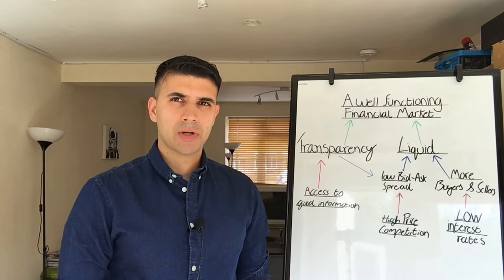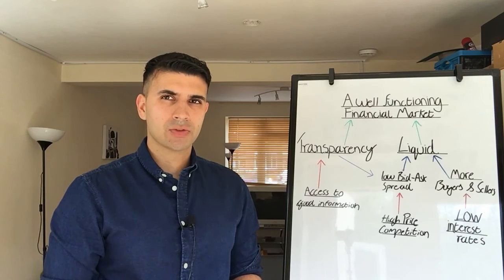Market Liquidity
Hi!

In this lesson I explain what liquidity is, why it is important, and what makes a market liquid.

Notes:

Liquid market - a market where a firm can purchase or sell an asset quickly, without causing a drastic change in the assets price.

Liquidity risk - the risk of being unable to sell your asset quickly. Due to a lack of buyers or inefficient market.